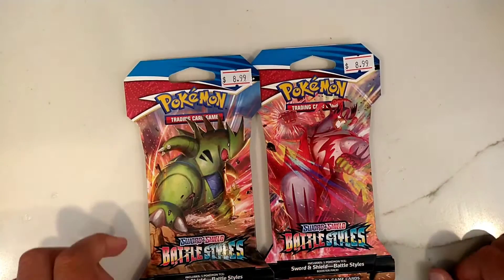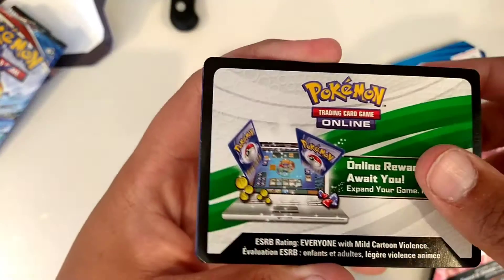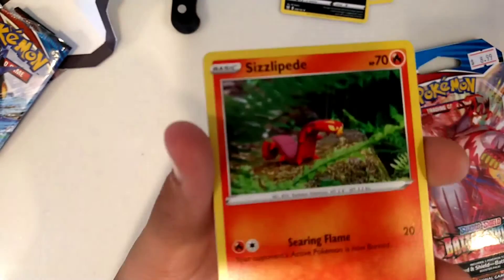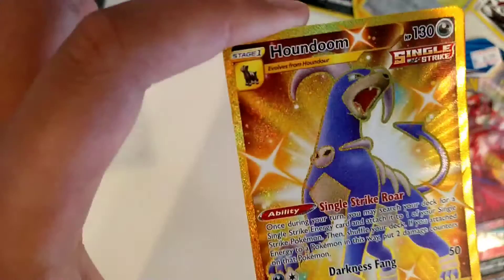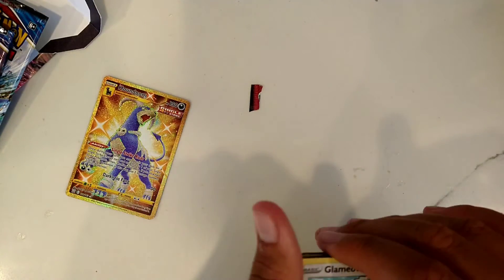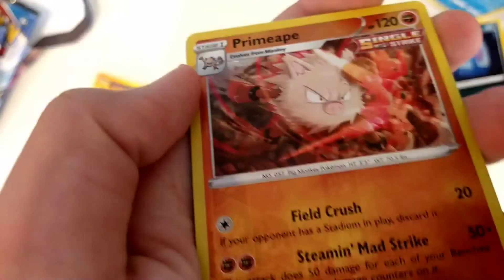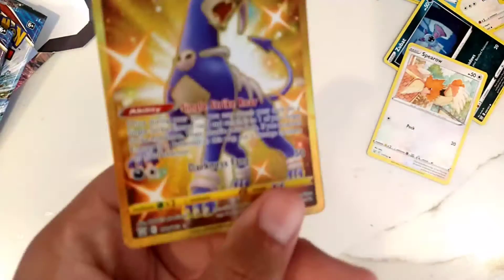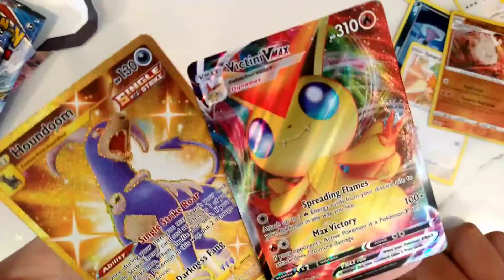Two Lucky Pokemon Sword and Shield Battle Styles Card Packs | How to read Pokemon Card Symbols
We got super lucky with the cards in these two Pokemon Sword and Shield Battle styles Packs.  We especially loved Doomhound.